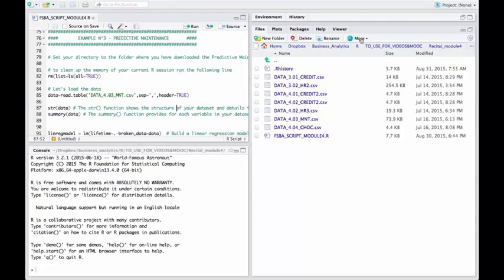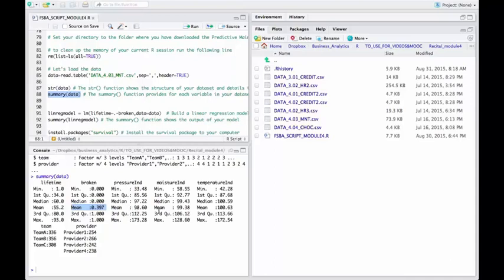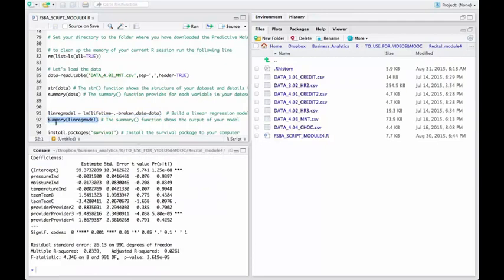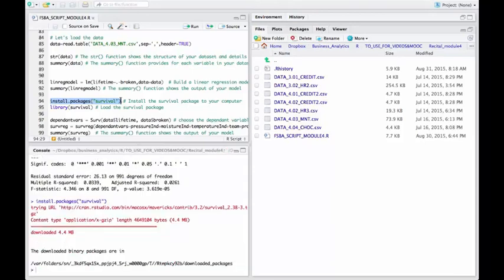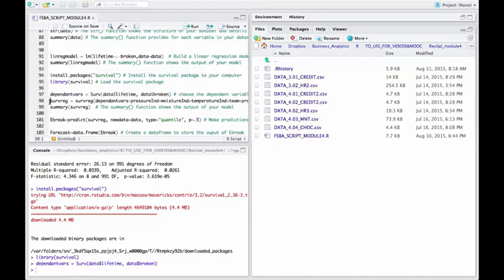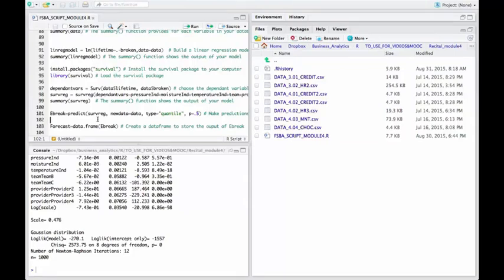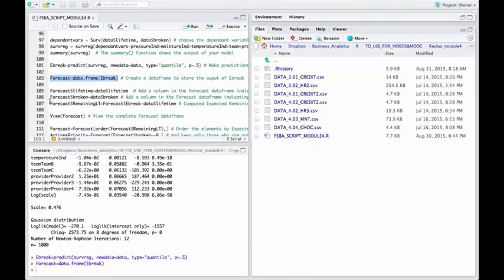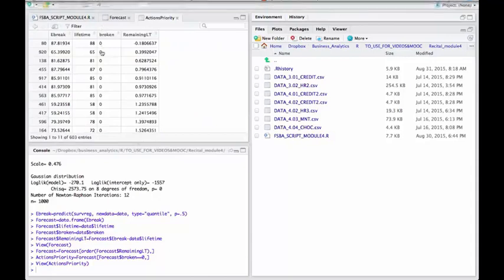Recital M4 Predictive maintenance example